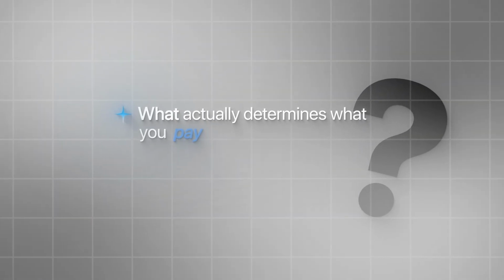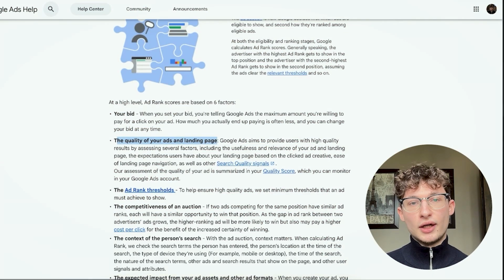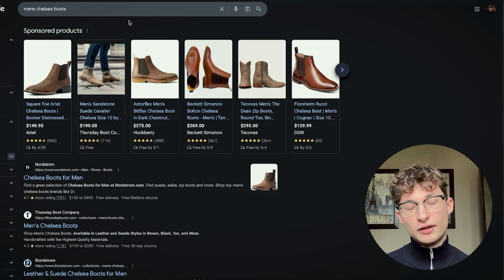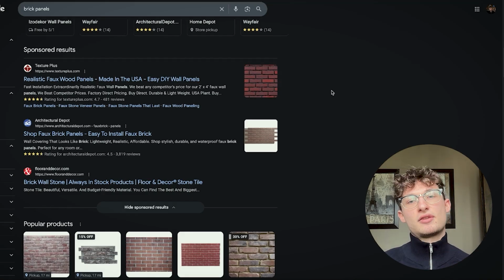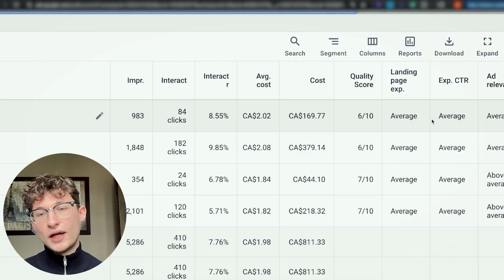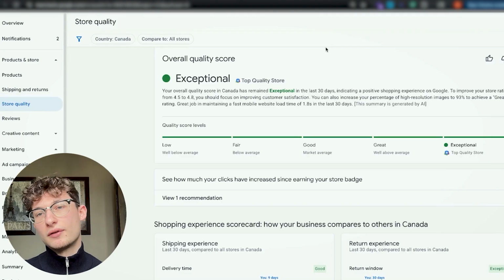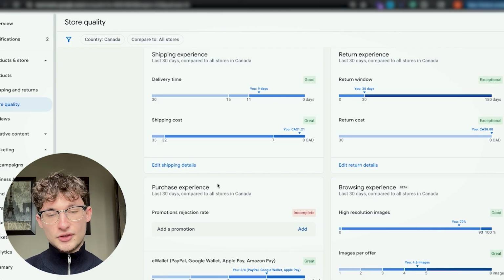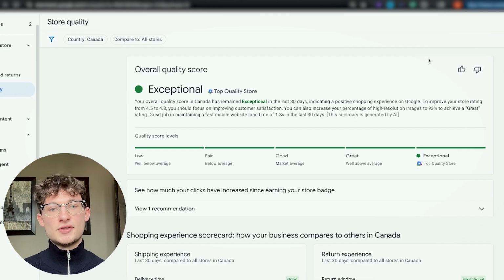Your Quality Score Is Costing You Thousands - Here's How to Fix It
In this video, I break down how the Google Ads auction actually works in 2026 and why most ecommerce brands are overpaying per click without realizing it.

Google's incentives are not aligned with yours. Google's job is not to make you money. Their job is to protect user experience for the people searching. And if you don't understand that one fact, you'll keep burning budget trying to outbid your competitors when the real solution is improving your quality signals.

You'll see how ad rank is calculated, why two brands bidding the same amount can pay wildly different CPCs, and how the difference between a $1 and $2 CPC at the same conversion rate can literally double your ROAS without changing anything else in your account.

I cover the three components of Quality Score that Google evaluates. Expected click through rate, ad relevance, and landing page experience. I show you how to structure your ad groups around themes of keywords to maximize ad relevance, why CTR is the single most important signal Google uses to decide what you pay per click, and how Merchant Center has its own version of Quality Score that affects your Shopping ads in the same way.

Hey! I'm Daniel, and I help ecommerce brands scale profitably with Google Ads.

If you're running an ecommerce store and spending money on Google Ads without consistent results - this channel is for you.

I manage Google Ads for ecom brands full-time. Everything on this channel comes from what's actually working in real accounts, not recycled tips.